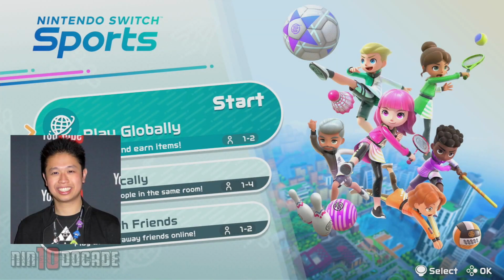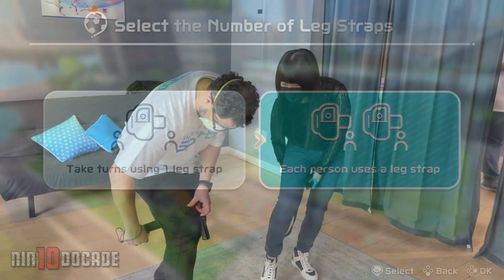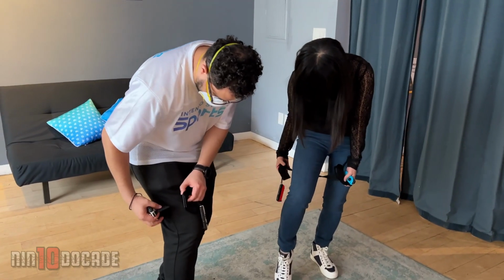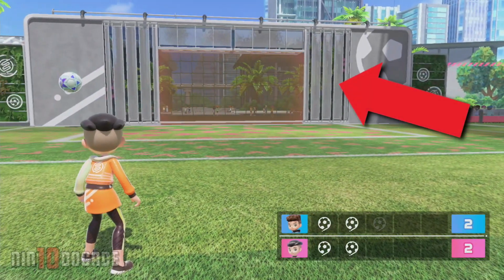SOCCER in Nintendo Switch Sports Gameplay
Check out a preview of Soccer and Soccer Shoot-Out Mode in Nintendo Switch Sports for the Nintendo Switch.

►PURCHASE Nintendo Switch Sports for Nintendo Switch